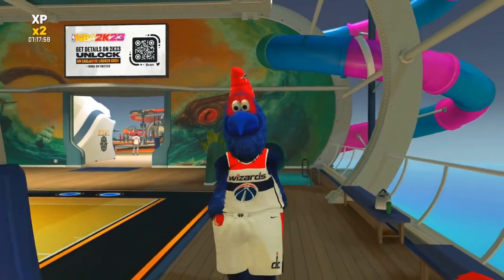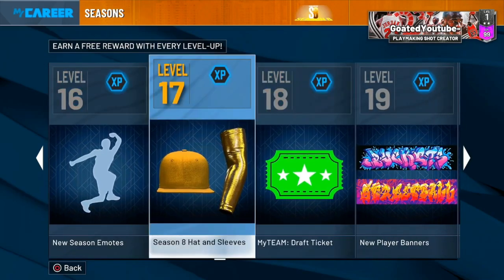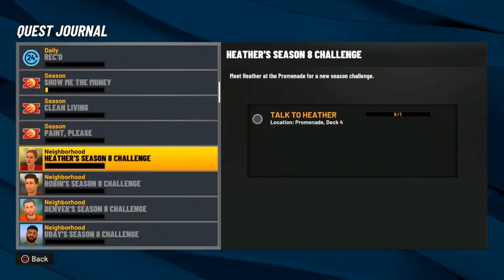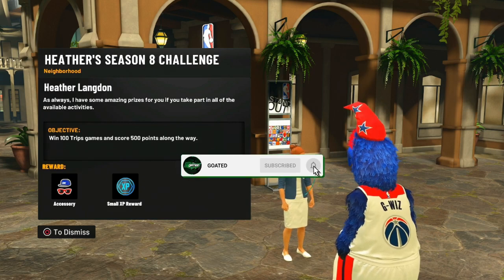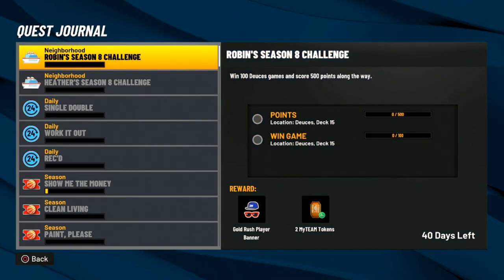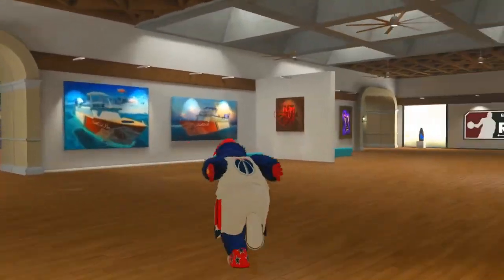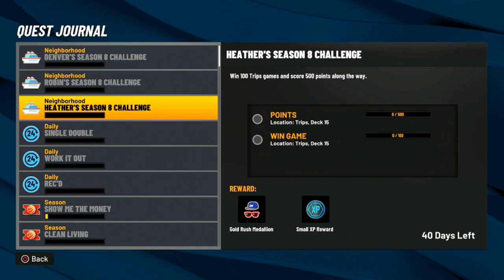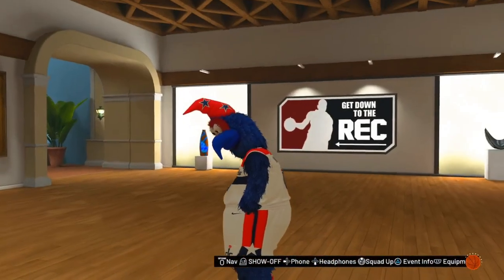*NEW* HOW TO UNLOCK GOLD RUSH LEG SLEEVE IN NBA 2K22! (SEASON 8)